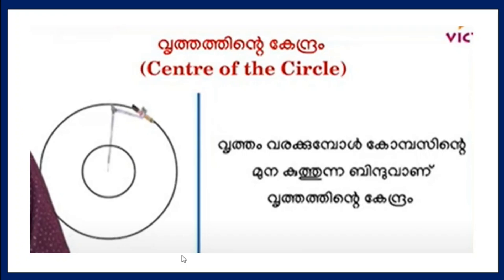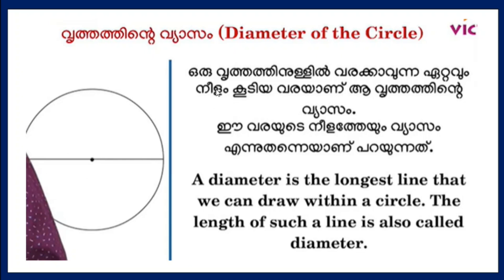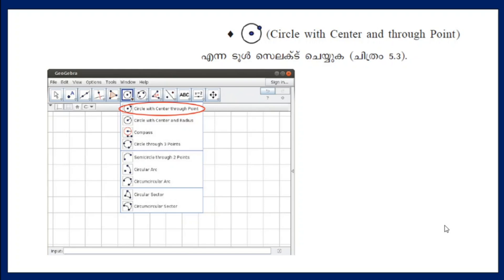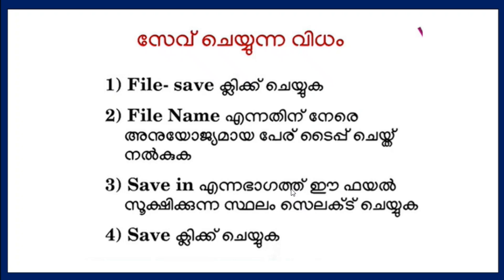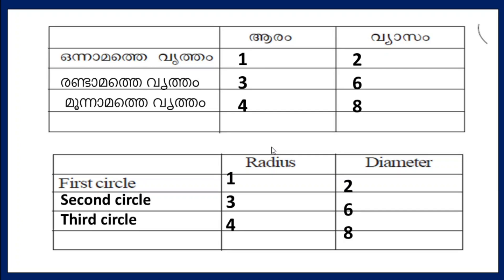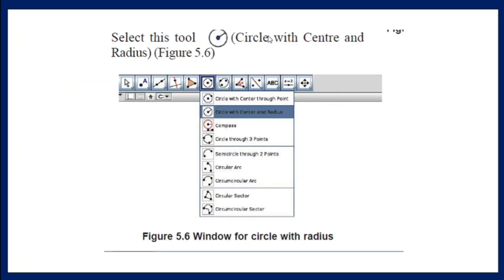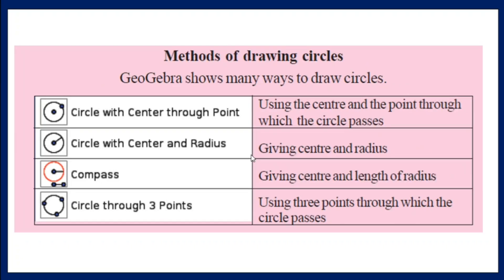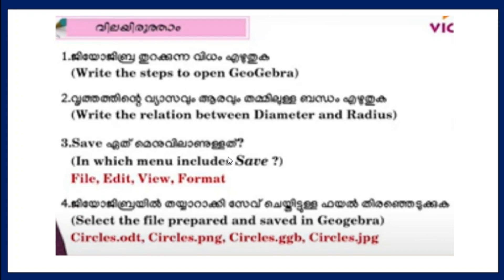VICTERS STD 5| ICT |WORKSHEET|FEBRUARY 1